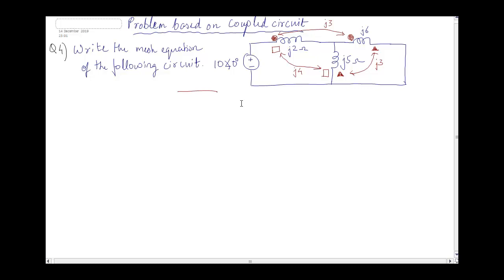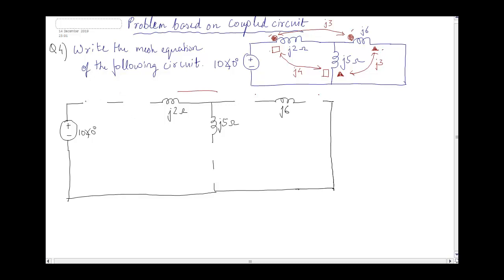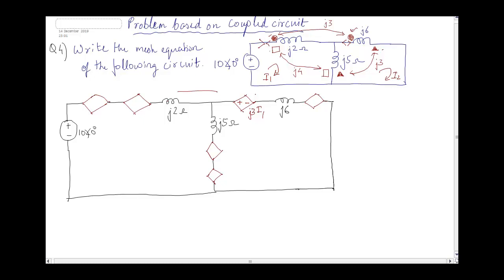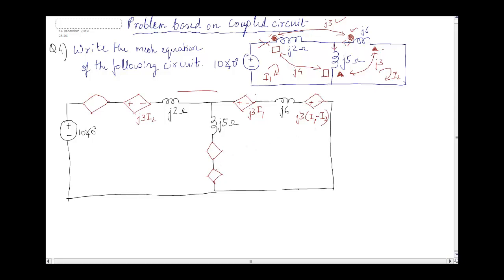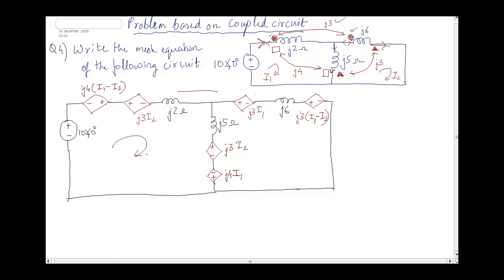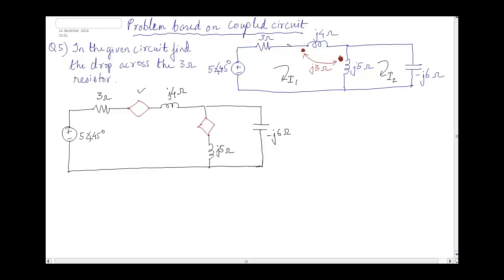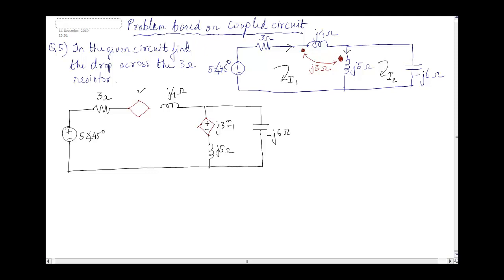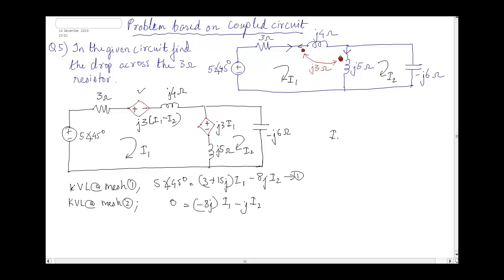lec 6.3 problems of coupled ckt - part 2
problems of coupled  ckt   part 2